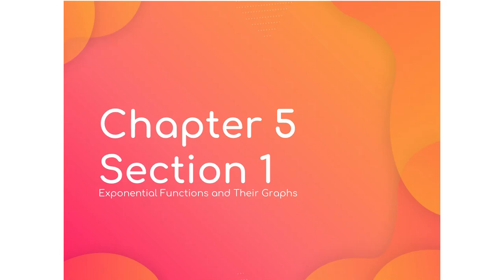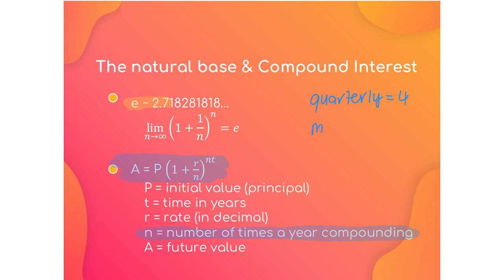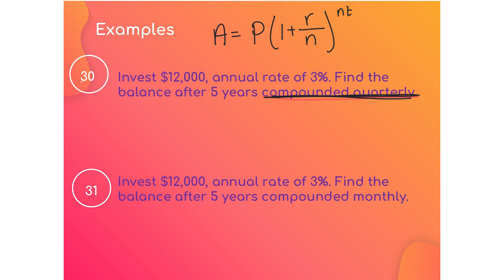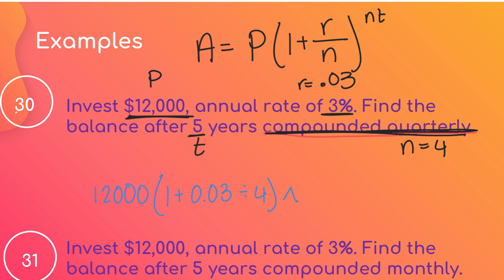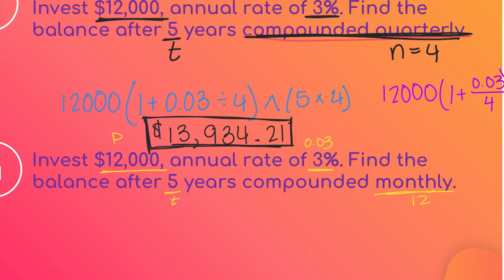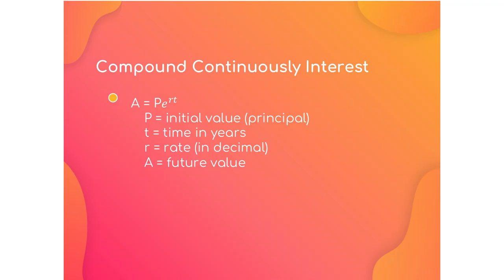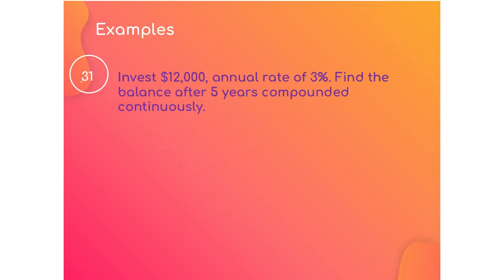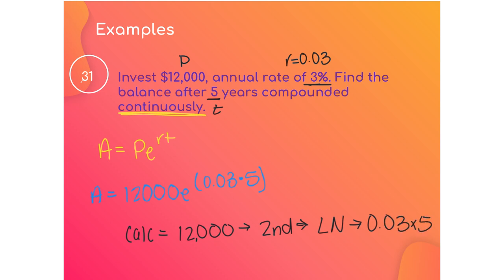5.1c Exponential Functions